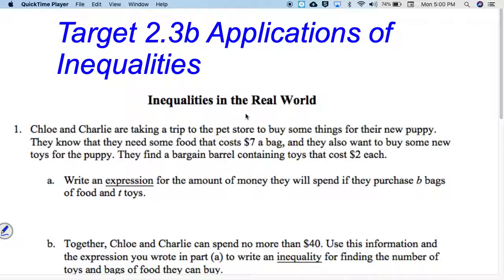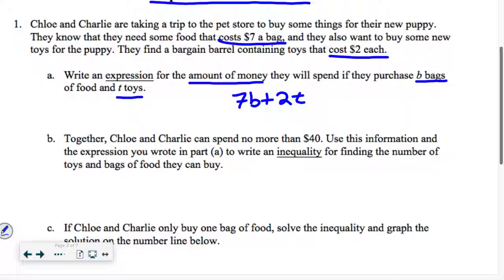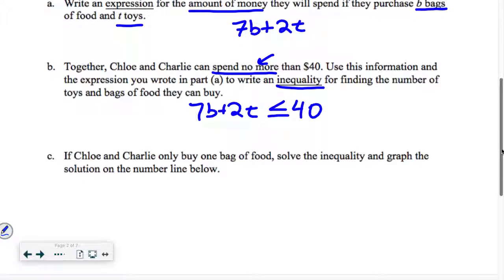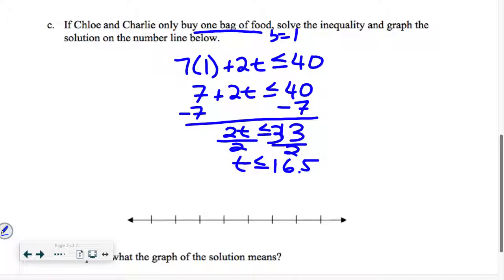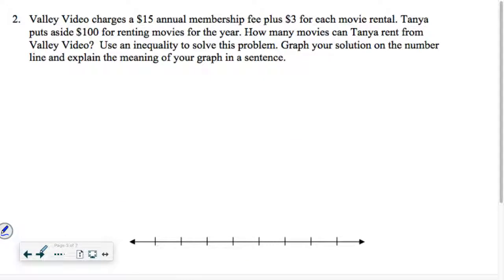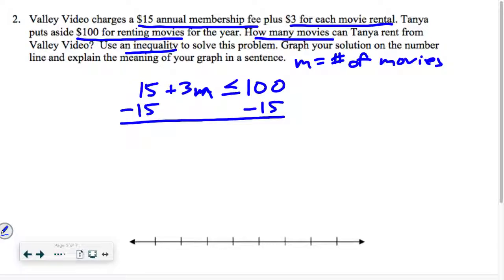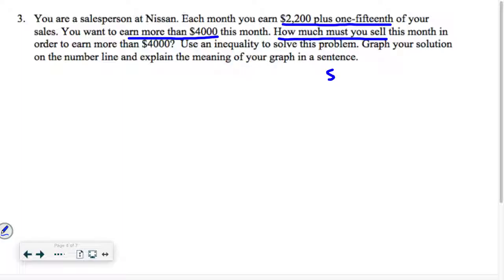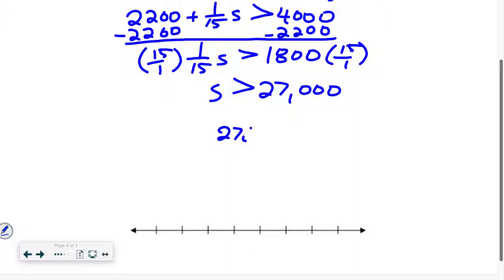2 3c Applications of Inequalities